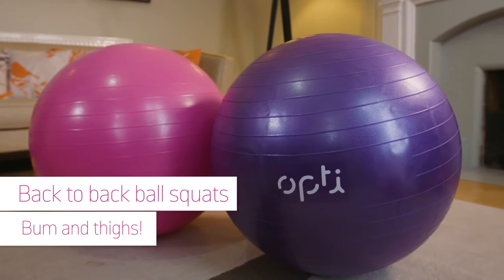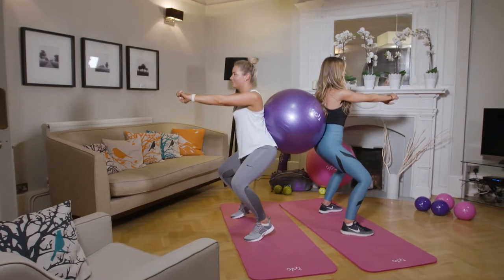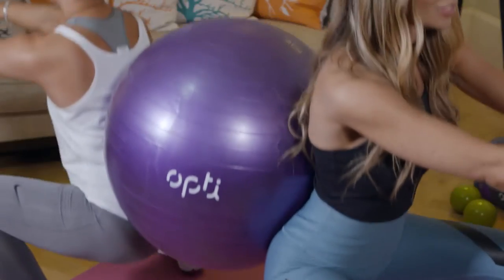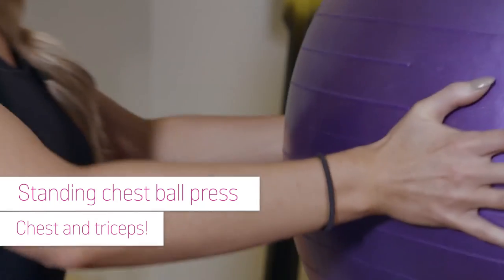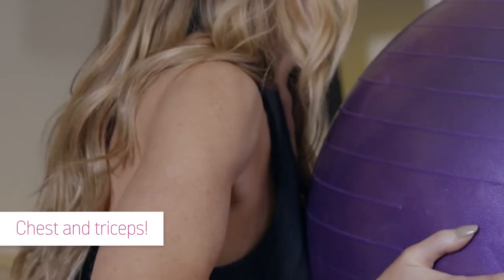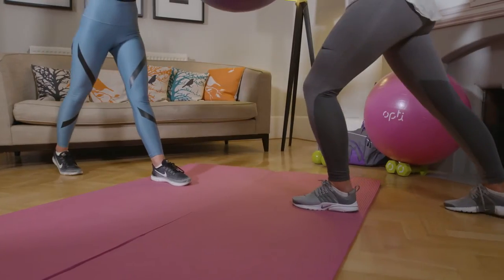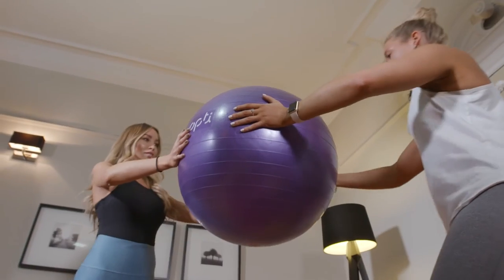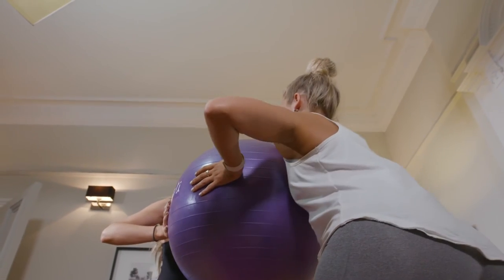Opti Gym Ball Work out with Lauren Pope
Lauren Pope showcases great workout ideas using the Opti gym ball. Check out the full range of Opti at Argos